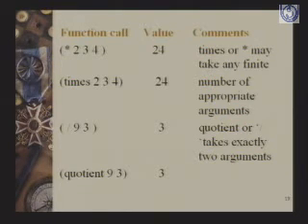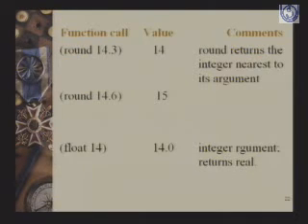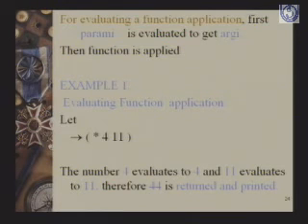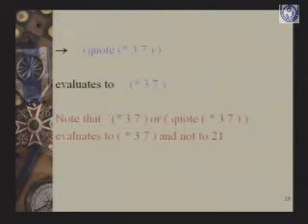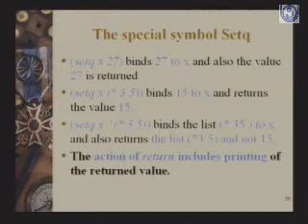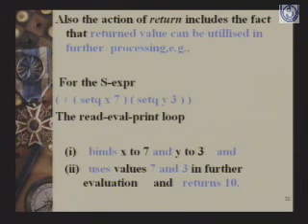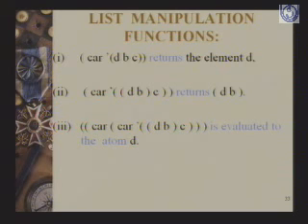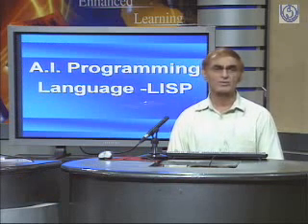AI Programming Language LISP -2